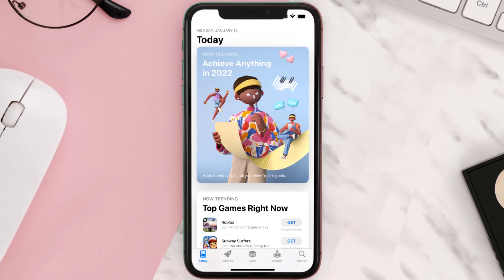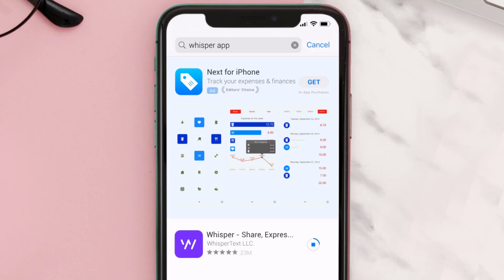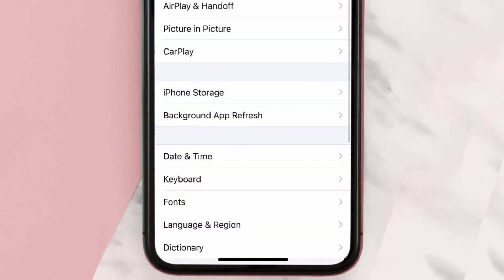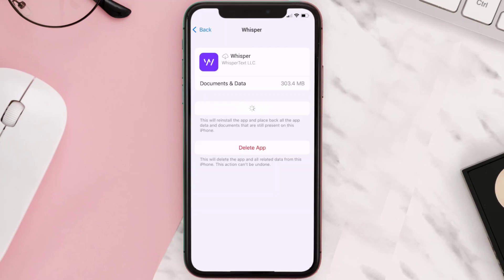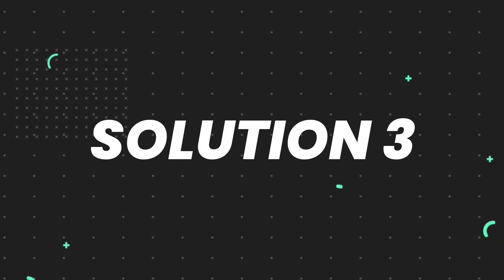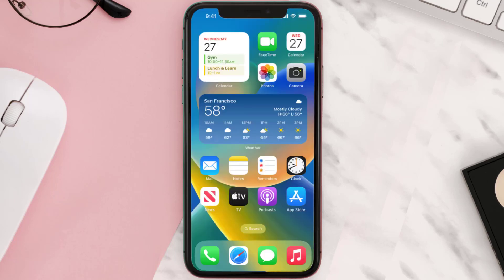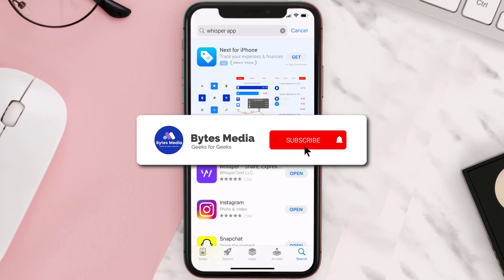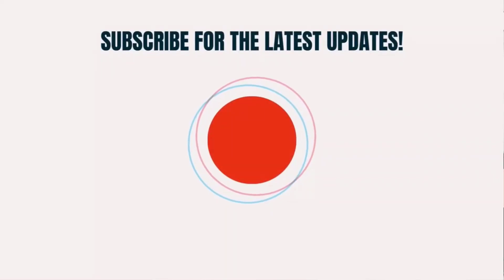Whisper App Not Working: How to Fix Whisper App Not Working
In this video, I'll show you How to Fix Whisper App Not Working. This is the easiest and fastest way to Fix Whisper App Not Working. Make sure you watch until the end of this video to find out How to Fix Whisper App Not Working on ios. These methods work on iOS 11 as well as iOS 12, iOS 13, iOS 14, iOS 15 and iOS 16. Hope you enjoy!

Video Parts:
00:00 Intro: How to Fix Whisper App Not Working
00:07 1.Solution: Update Whisper App
00:27 2.Solution: Clear Whisper App cache files
00:57 3.Solution: Delete and Reinstall Whisper App
01:19 Outro: Ending